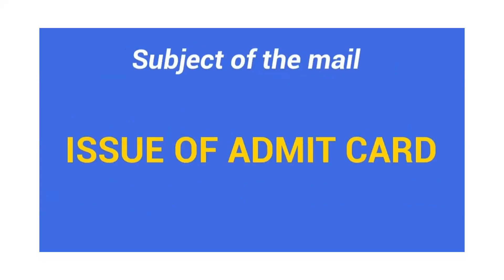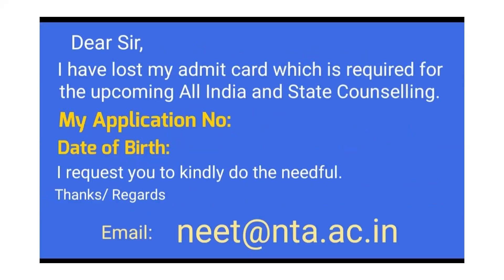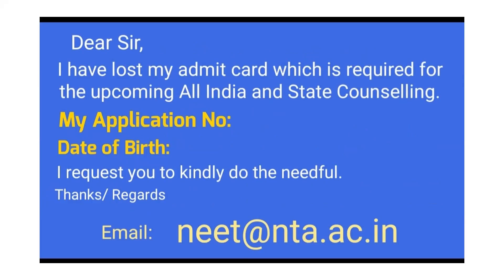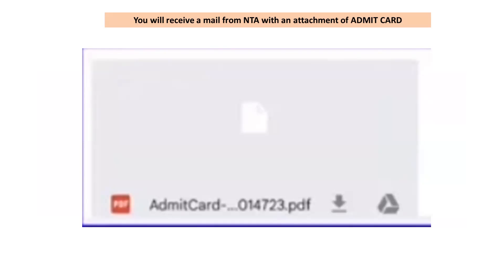NEET2021| NEET ADMIT CARD|Receiving of Admit Card for NTA | mail to NTA